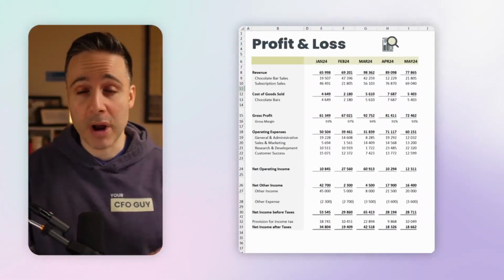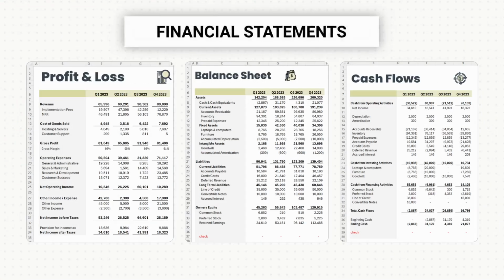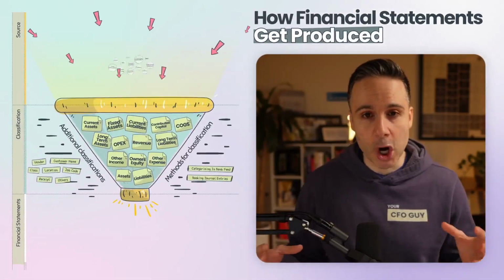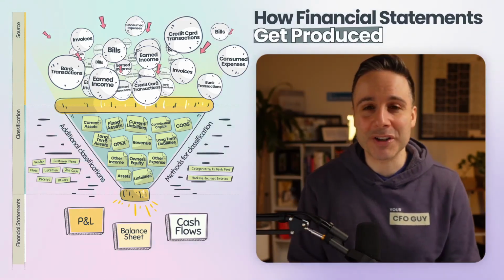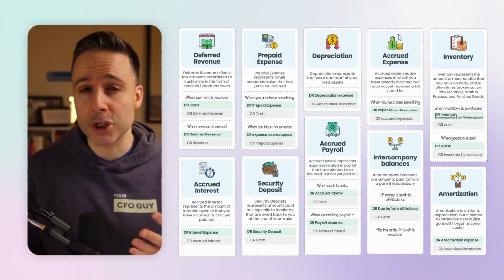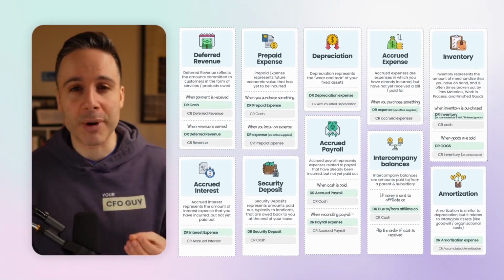Understanding Financial Statements #3